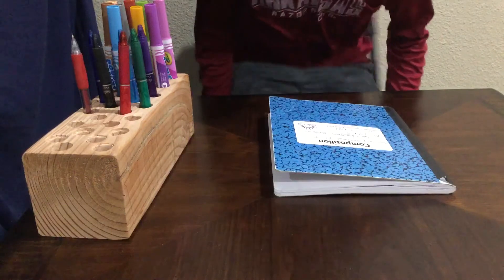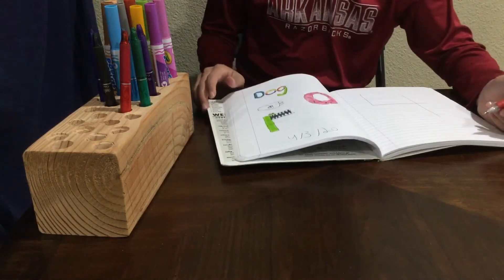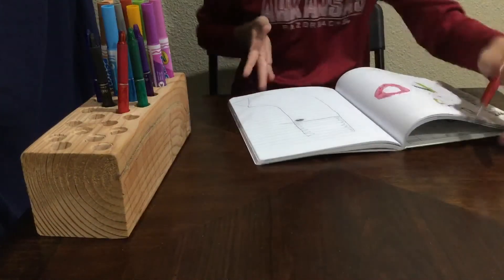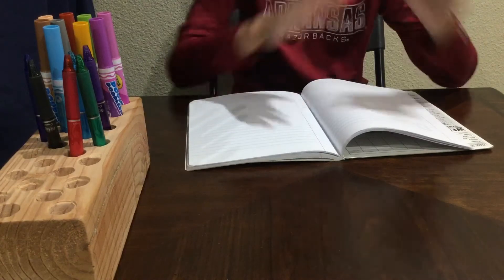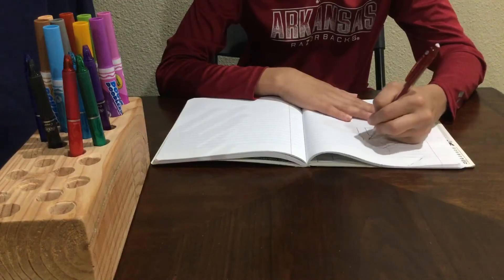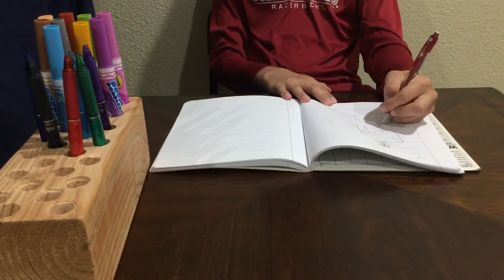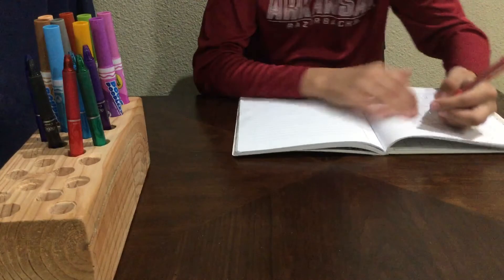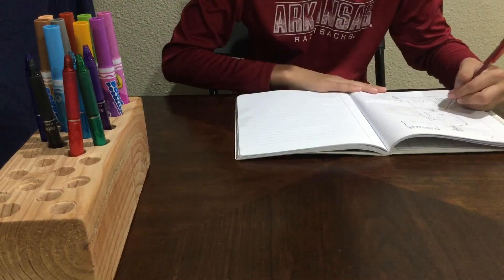Day 9: Quarantine Drawing| Cool Kid 246